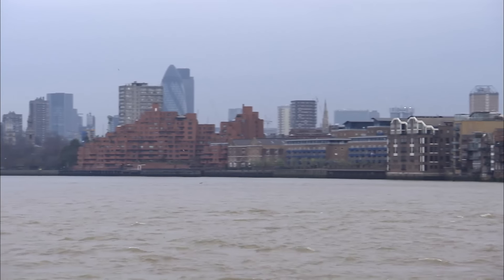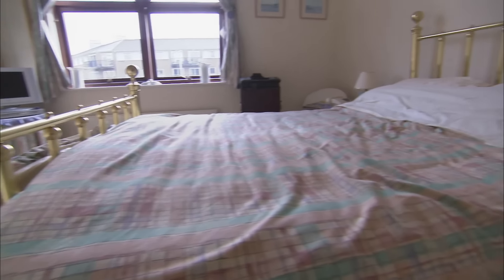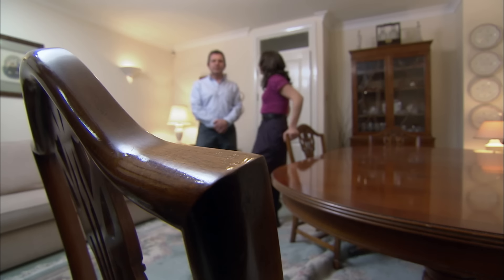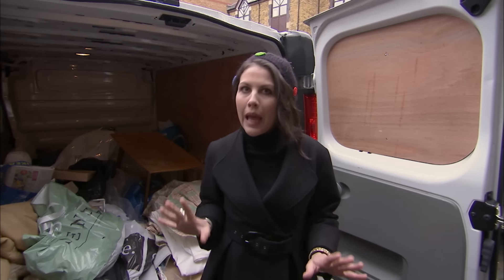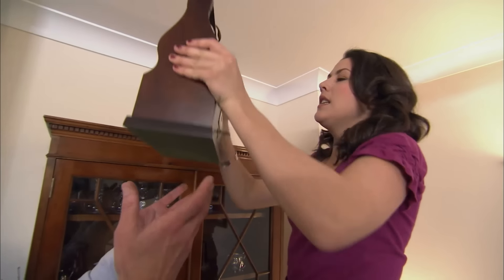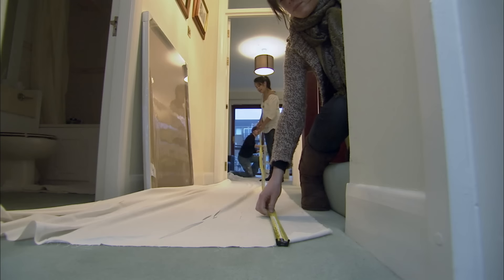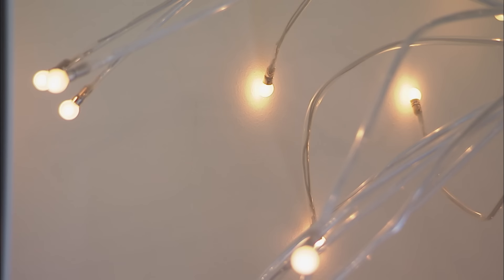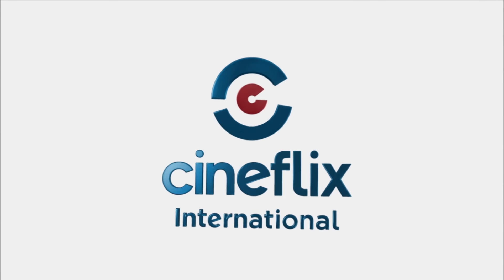Stunning Limehouse Makeover | The Unsellables UK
Join us on a journey to transform an unsellable Limehouse Basin property into an irresistible home! With expert selling strategies and modern decor, we’ll show you how home staging can make all the difference. Watch for tips and inspiration!

The Unsellables UK S1 E15

0:00 - Introduction to Home Selling Stress
0:26 - Mission to Sell the Unsellable
1:02 - Limehouse Basin Property Overview
1:22 - Gary's Commuting Challenge
3:00 - First Impressions of the House
4:30 - Exploring the Outdated Interiors
6:01 - Community Highlights in Limehouse
10:23 - Decluttering and Preparing for Staging
12:46 - Design Plan for Modern Decor
18:25 - Gary's Decision and Property Transformation
24:37 - Final Reveal and Agent Feedback

🔨 Dive into the latest Property & Reno episodes! Click the links below to explore stunning home transformations, innovative design tips, and inspiring renovation projects.

In The Unsellables UK, British real estate agent Sofie Allsopp tackles the toughest property sales. With contractor Anthony Sayers executing her recommended makeovers, they guide homeowners through the transformations needed to finally sell their unsellable homes.

🔧 Unlock the secrets with The Unsellables UK! Click the links below to explore challenging home sales, expert advice from Sofie Allsopp, and incredible transformations by Anthony Sayers.

Discover the Best of The Unsellables UK! Click the links below to dive into playlists featuring expert real estate tips, stunning home makeovers, and the journey to sell the unsellable.

Welcome to Property & Reno! Dive into inspiring home renovation projects and expert design insights. From stunning kitchen transformations to creative outdoor makeovers, our channel showcases beautiful upgrades and practical tips. Enjoy captivating before-and-after stories, DIY tutorials, and innovative ideas! Join us on a journey through the exciting world of property and renovation.

Get your fix of inspiring home renovation projects, expert design insights, and captivating before-and-after stories!

Are you interested in home renovation and design? Then you'll love Curious? Natural World! Dive into our captivating design tips and inspiring transformations.